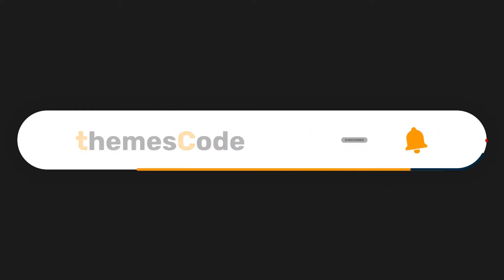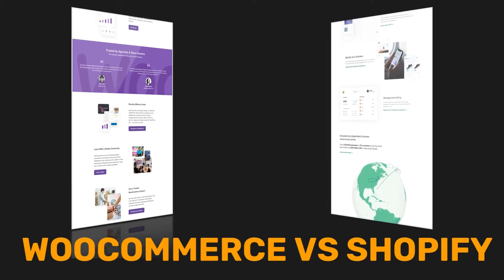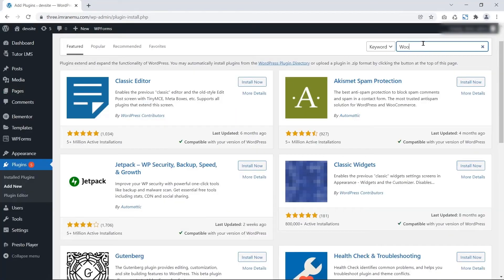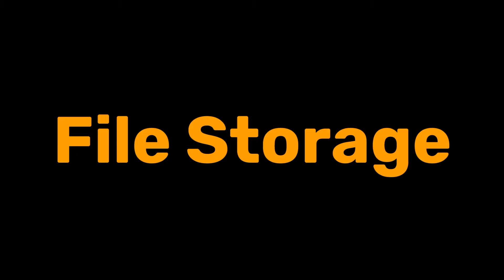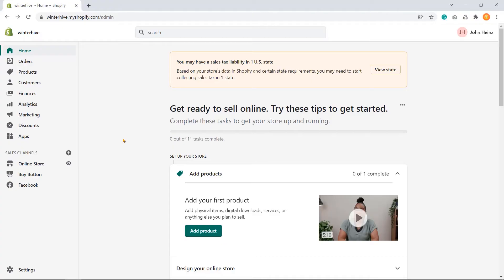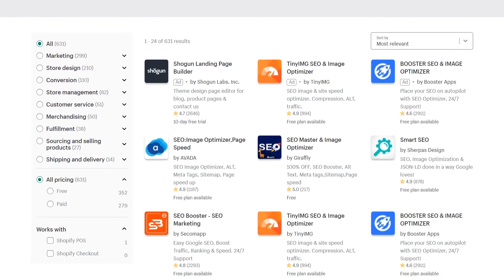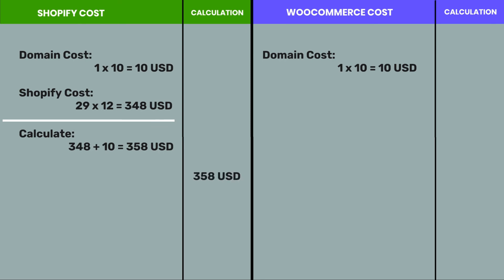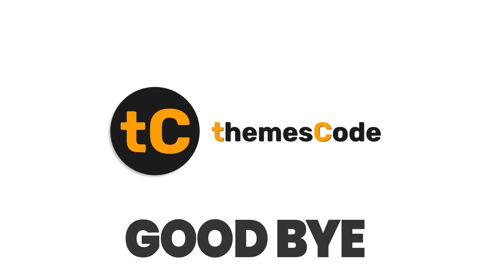WooCommerce vs Shopify: Which Is Better eCommerce platform to create an eCommerce Website?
Are you planning on opening an online store? If you think so, you will get two top-notch options to develop such an eCommerce store: WooCommerce and Shopify.
The most important thing is to choose the right e-commerce platform for any eCommerce business growth.
No system is perfect in the world. Moreover, every platform consists of tons of features and advantages. Therefore, depending on your business model, you need to choose one of the platforms from Shopify or WooCommerce.
Today in this video, we will go into depth through the differences between Shopify and WooCommerce.

00:00  WooCommerce vs Shopify
00:44 ​What is WooCommerce
01:14 What is Shopify
02:09 WooCommerce vs. Shopify
02:26  Free vs. Paid
02:41 Open source
02:56 Availability of the Developers
03:11 Ease of use
04:33 Hosting Management
05:26 File Storage
05:35 Controlling power
05:51 Themes
06:37 Apps & Plugins
06:58 Marketing
07:30 Multilanguage support
07:44 Payment method
07:54 SEO
09:01 Dropshipping
09:15 Pricing
10:25 Security
10:52 Specialty in business perspective: